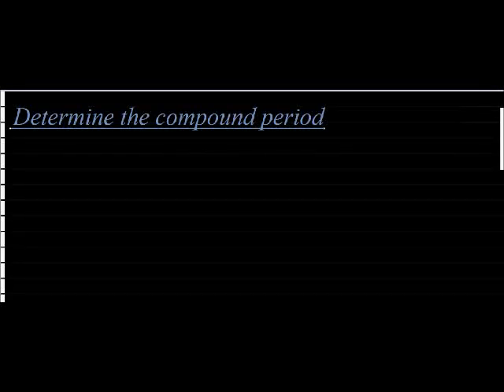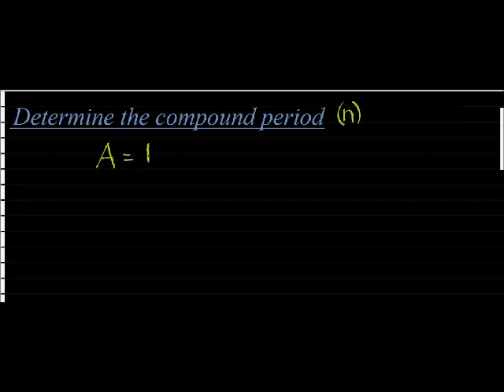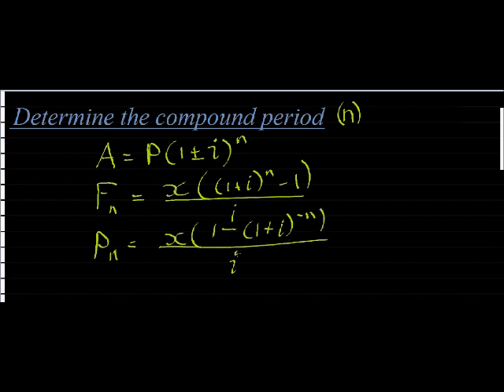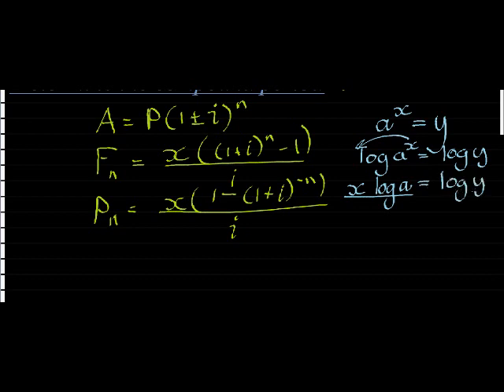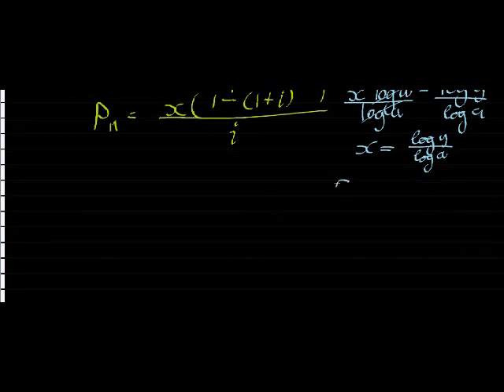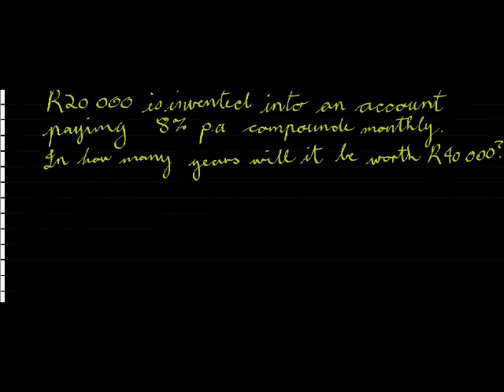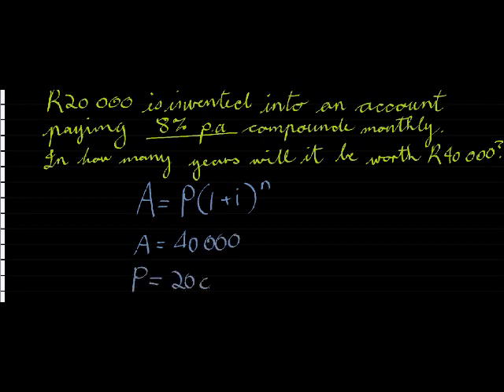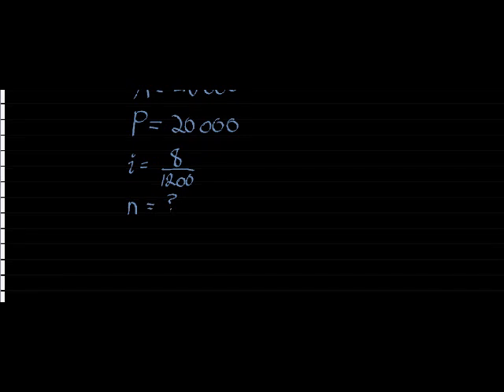Determine the compound period